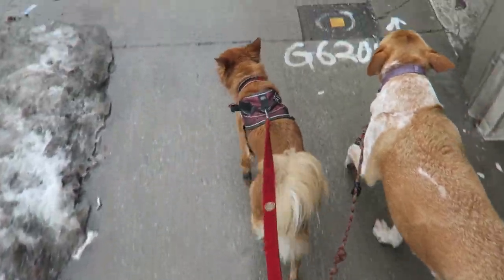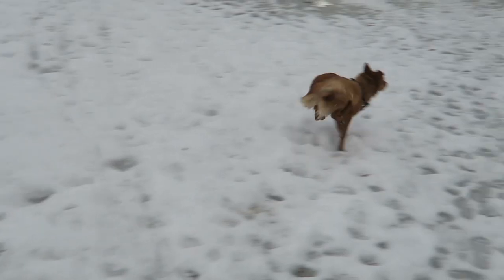My Foster Dog's FIRST VET VISIT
Jazz is up for adoption! And the first step in finding her a forever home is to get her cleared by a vet. I've never taken her to the vet before, and she proved to be a bit of a hot mess!

xoxo
Jackie & Jazz

↠MY FAVORITE DOG TRAINING BOOKS↞
The Genius of Dogs by Brian Hare and Vanessa Woods
The Perfect Puppy by Gwen Bailey
Inside of a Dog by Alexandra Horowitz
On Talking Terms with Dogs: Calming Signals by Turid Rugaas
Explaining in Plain English how dogs learn and how best to teach them by Pamela J. Reid
Understanding and Curing Behavioral Problems in Dogs by Dr. Nicholas Dodman
Puppy’s First Steps: A Proven Approach to Raising a Happy, Healthy, Well-Behaved Companion by Faculty of the Cummings School of Veterinary Medicine at Tufts University

↠FAVORITE DOG PRODUCTS↞
Django’s Food
Hands-Free Waist Leash
Training Treats
Poop Bags
Collapsible Bowl